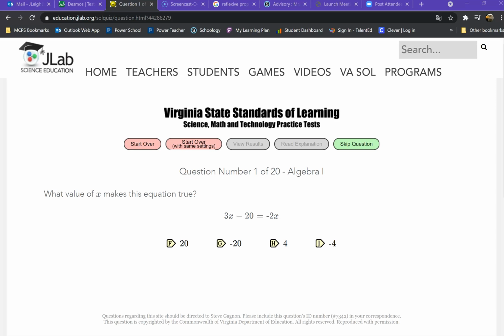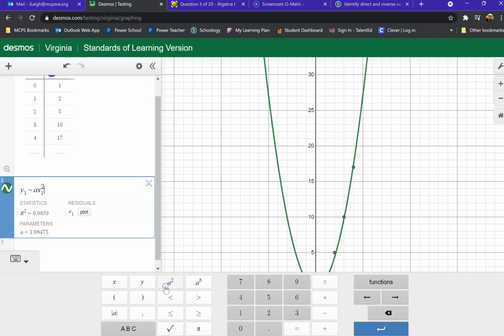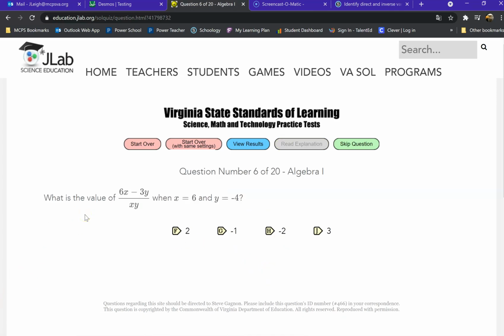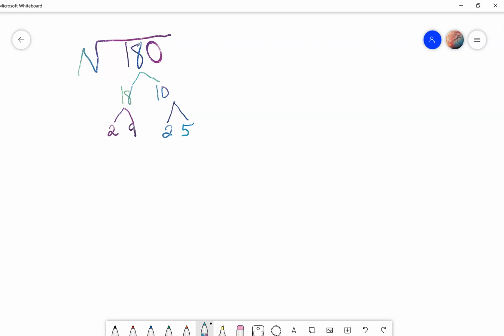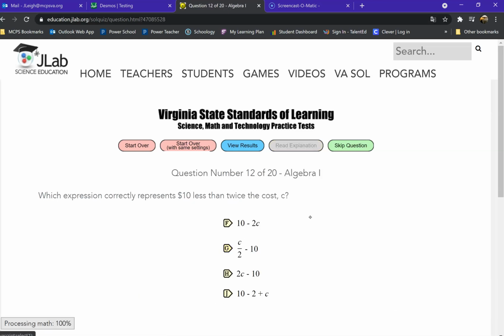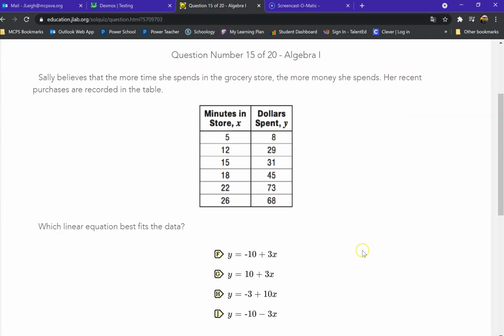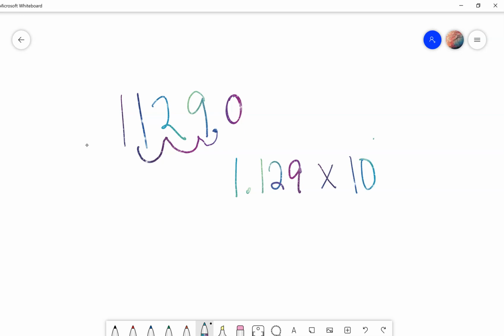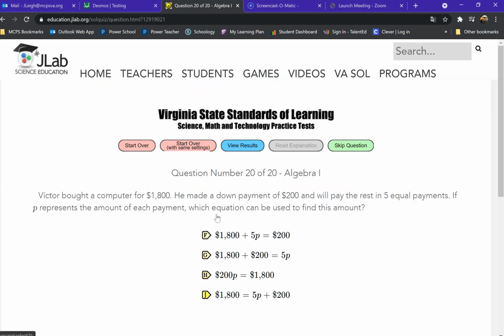Mrs Leigh Challenge